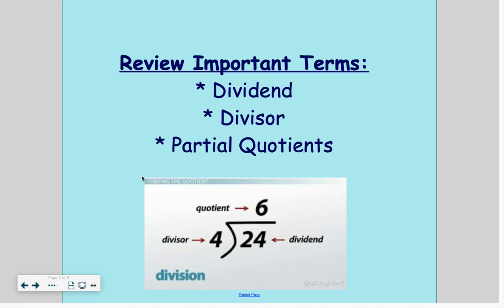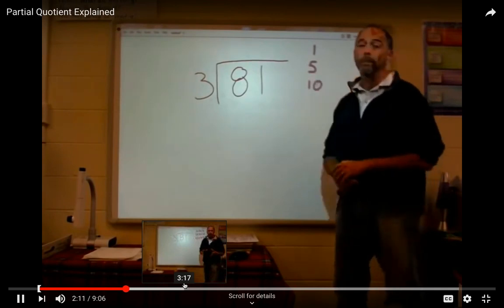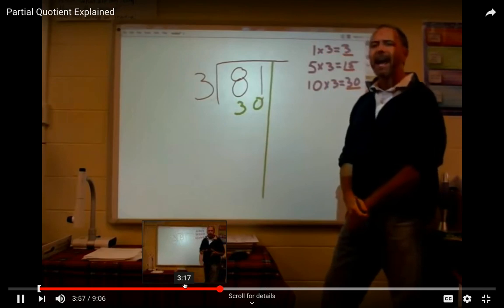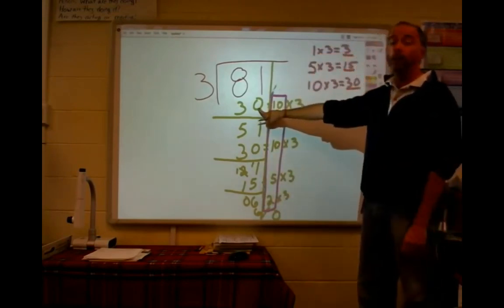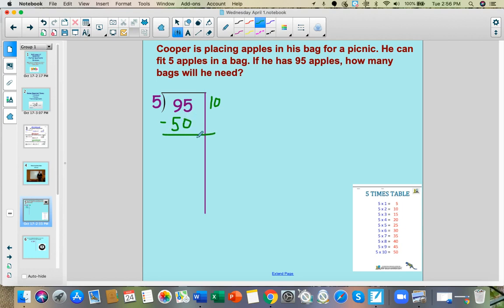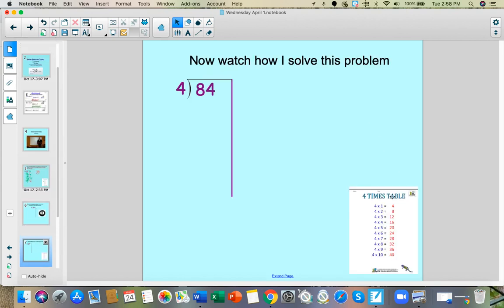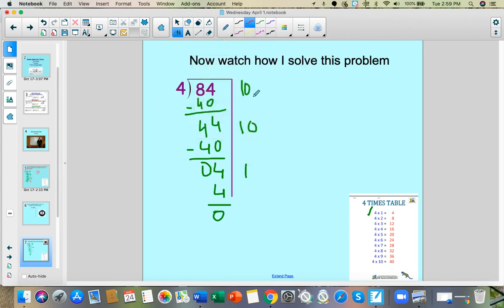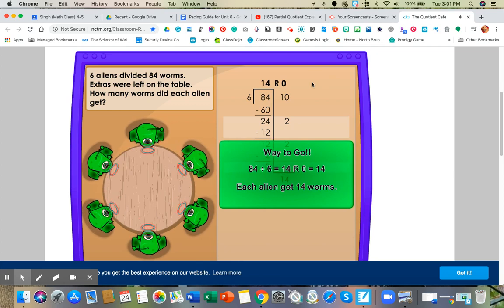Wednesday, April 1st 2020